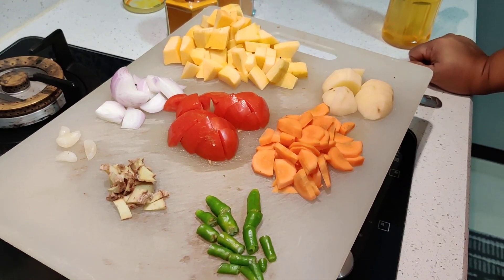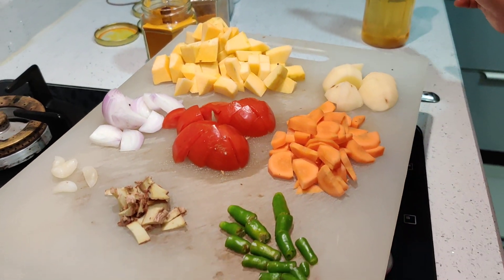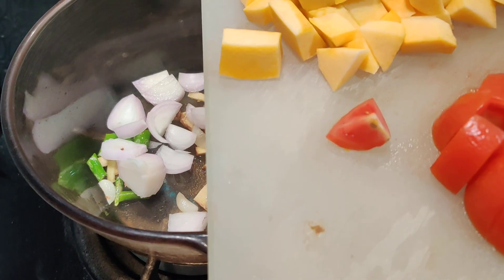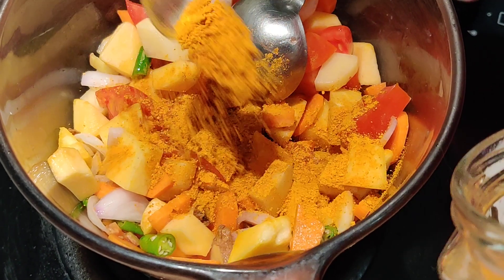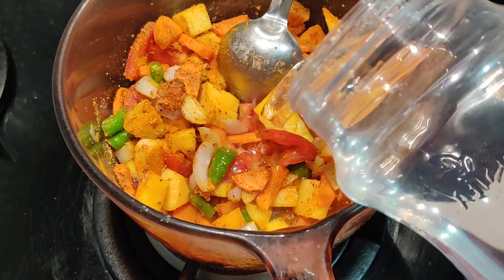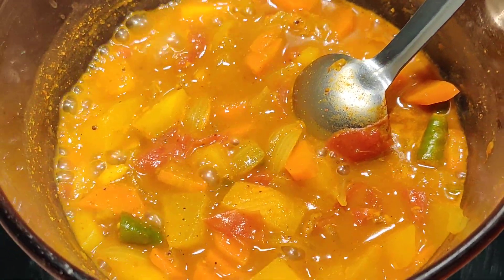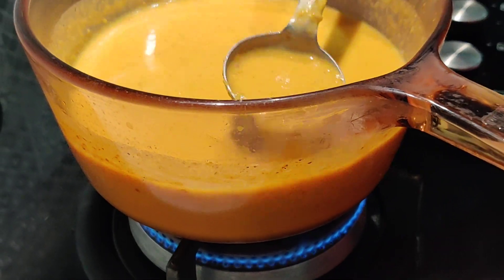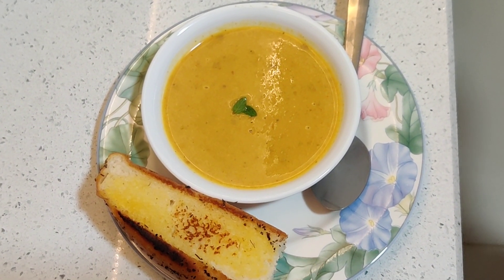CURRIED PUMPKIN SOUP - LOW FAT, LOW CALORIE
A perfect rich, hearty, filling soup made with tons of vegetables. Perfect for people suffering from Diabetes, Hypertension, Heart conditions and Obesity.